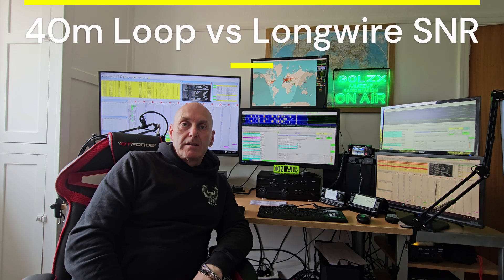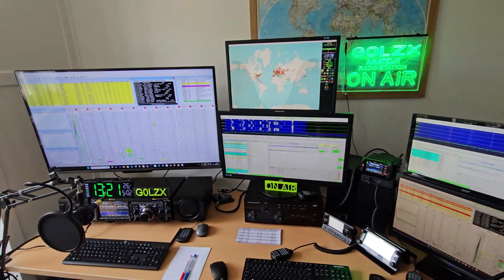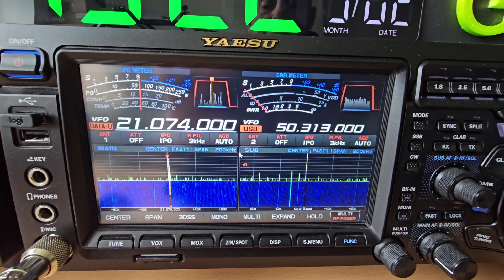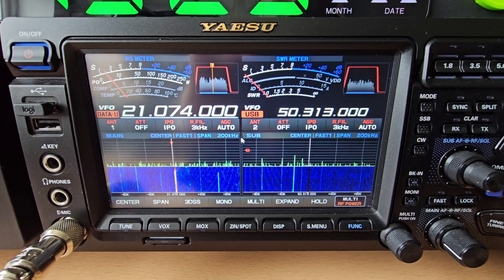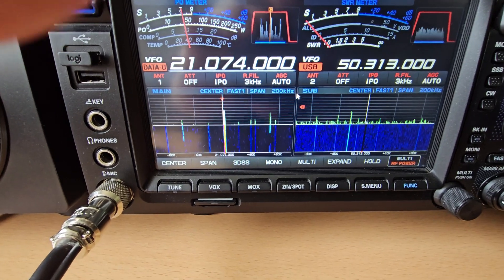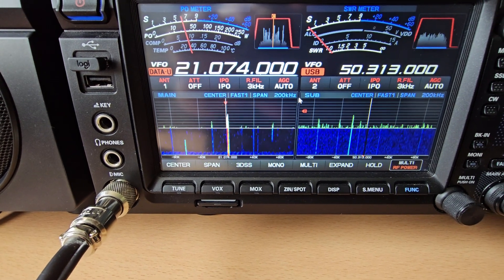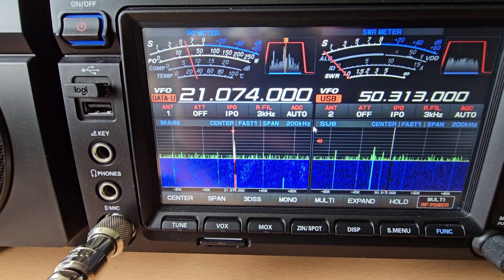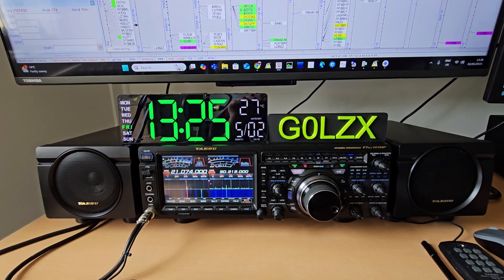40m loop vs 165ft longwire antenna signal to noise (snr)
Here’s my latest YouTube video to showcase the difference in signal-to-noise ratio (SNR) between my 40m loop antenna and my longwire antenna:

🎧 40m Loop vs. Longwire Antenna: Signal-to-Noise Ratio Comparison 📡

In this video, I compare the signal-to-noise ratio (SNR) between my 40-meter loop antenna and a 160ft  longwire antenna, highlighting the performance differences in real-world conditions. You'll see side-by-side signal readings from on 15m FT8 to demonstrate how each antenna handles noise and signal clarity.

Whether you're a ham radio enthusiast, a shortwave listener, or just curious about antenna performance, this test gives a clear insight into how antenna design impacts reception quality—especially in noisy environments.

🔍 In this video:

Setup overview of both antennas

SNR comparisons on 21MHz ( 15m ) FT8

Final impressions and recommendations

📻 Equipment used:

Yaesu FTdX101MP

40m Full-Wave Loop Antenna

165ft Longwire Antenna